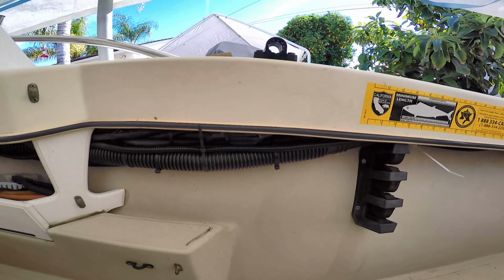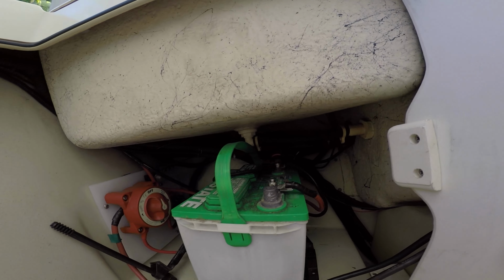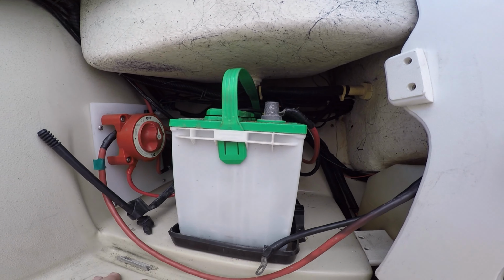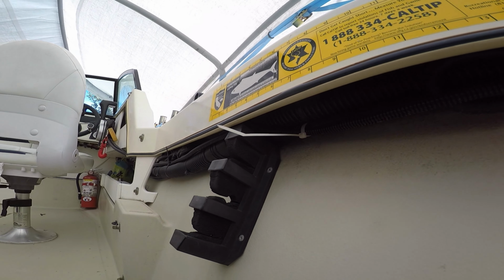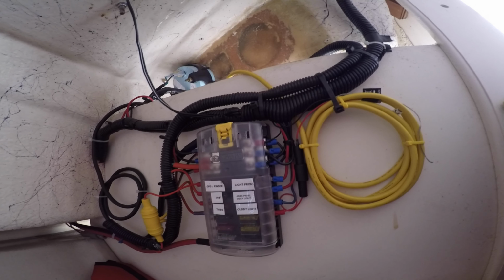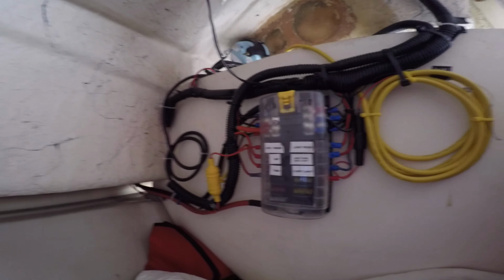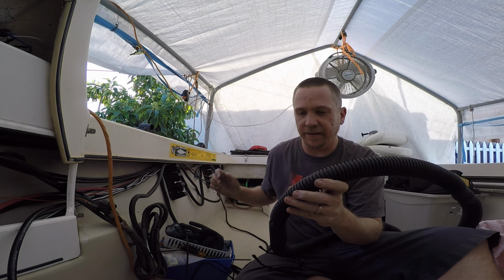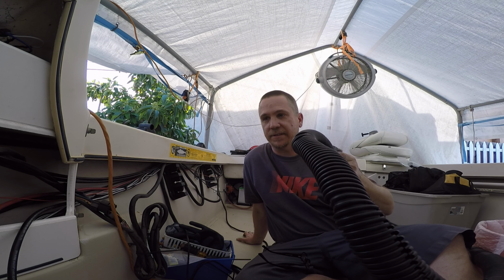Re-Wiring A Boat | Arima Sea Chaser 16 | EP:1 | Making A Wiring MESS !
Now that my Arima Sea Chaser 17 is finished, I moved on to my Arima Sea Chaser 16 that wasn’t in a real need for a rewire, but after working on my 17, I learned some new things and added a couple items that I want to add in my 16.
This will be the first of a few videos in my Sea Chaser 16 rewire series.